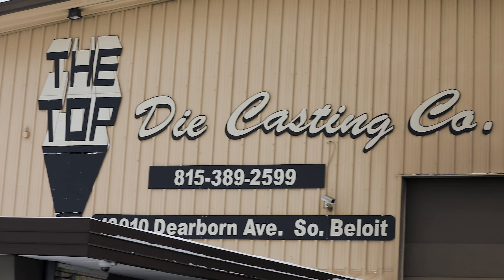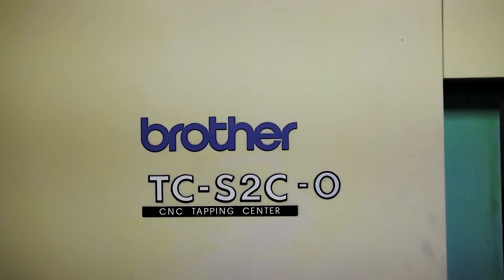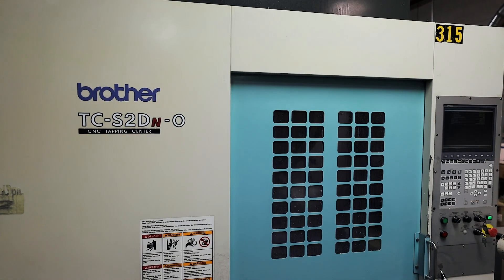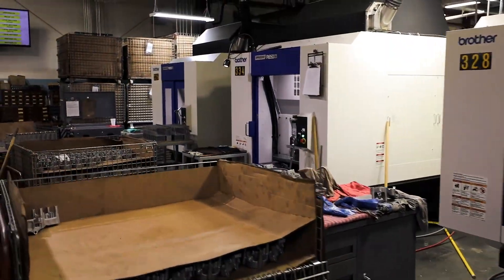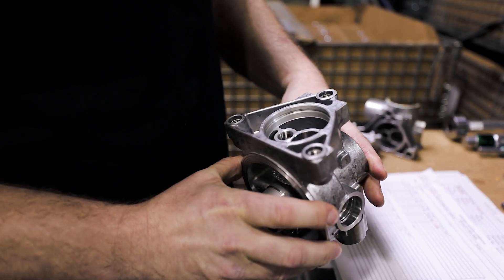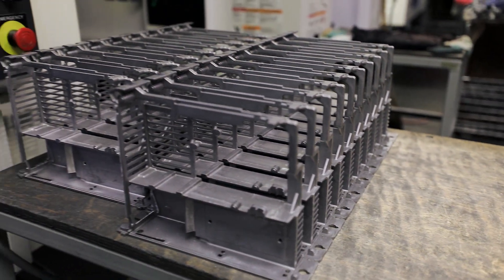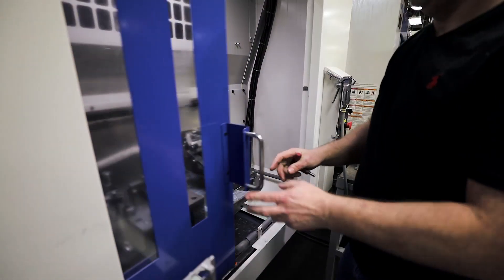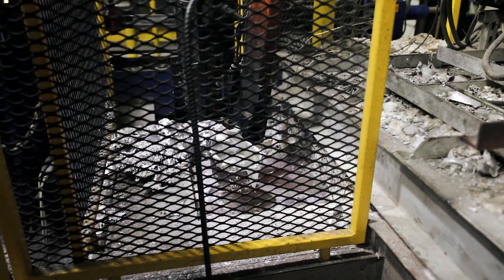Top Die Casting Customer Success Story with Brother SPEEDIO R650X1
Learn how Top Die Casting improved its productivity with the Brother R650X1 machines.